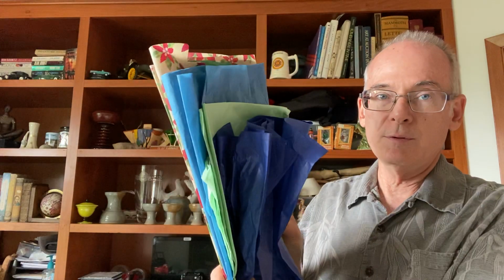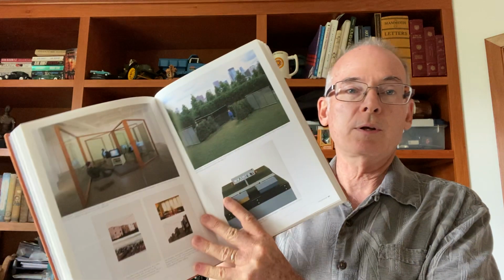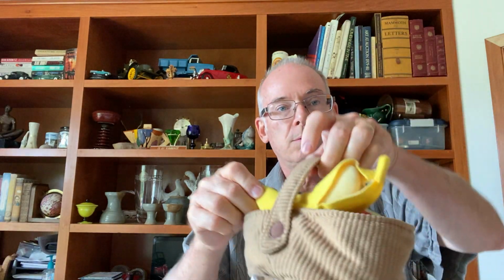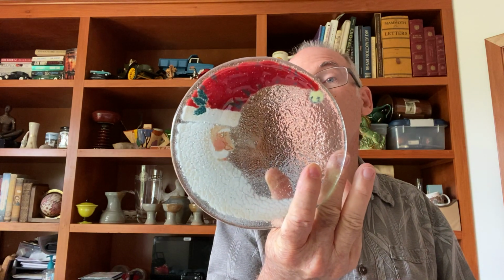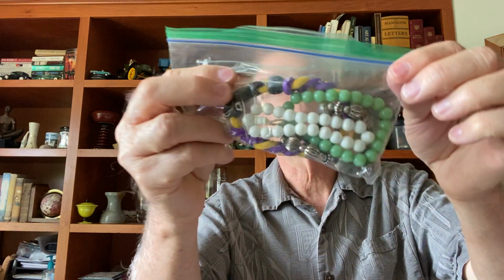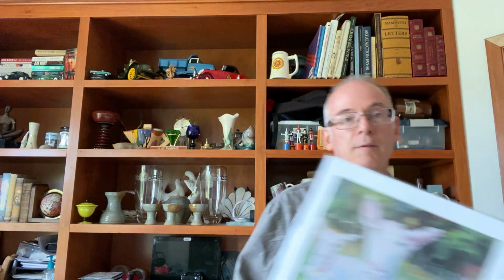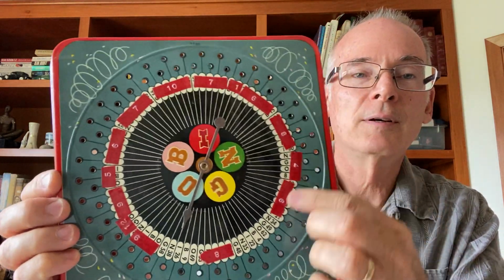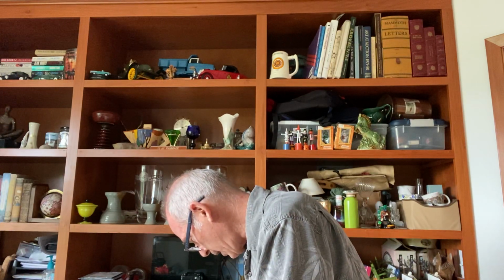Goodwill Outlet Bins Haul . What did we find this time?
This video shows the items that my wife and I found at the Goodwill Outlet Bins in the first week of August.  My wife came with me and we found a number of items for personal use and a few for resale.  Hope you enjoy!